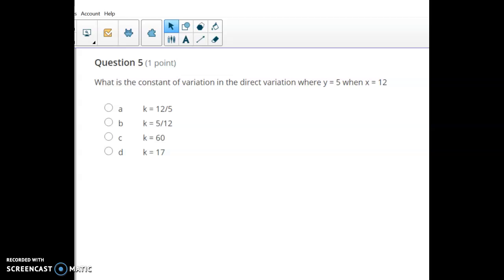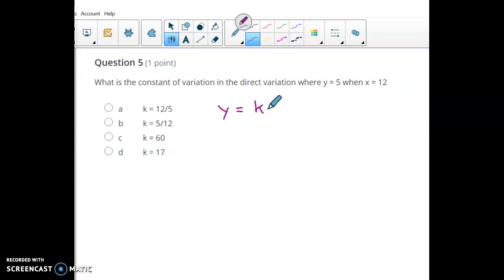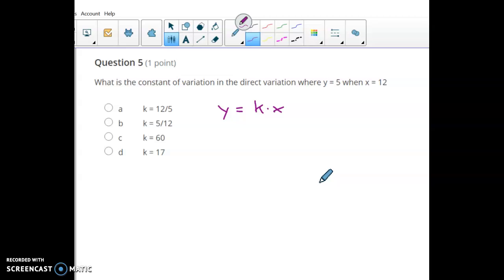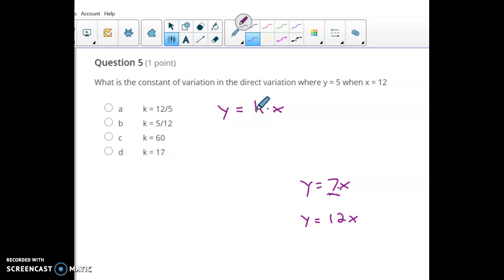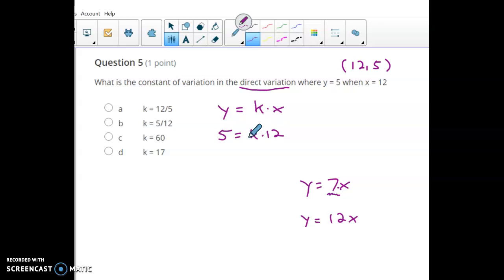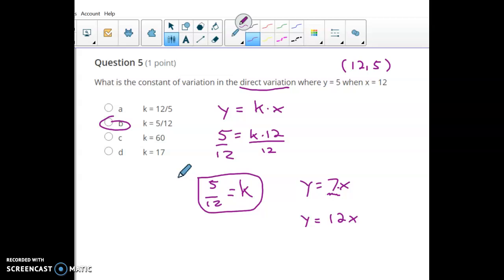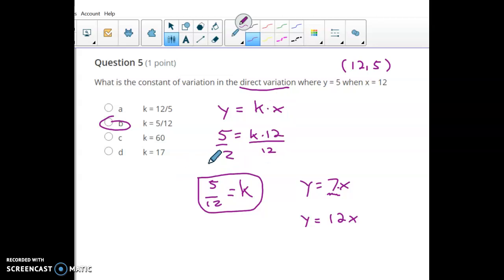Chapter 2 PT #5